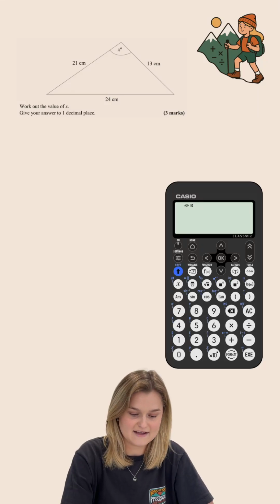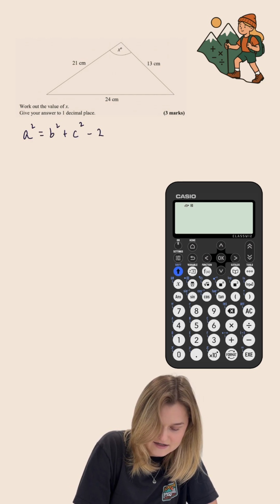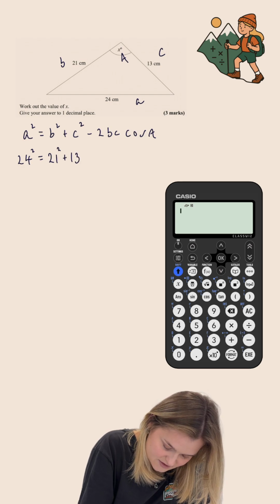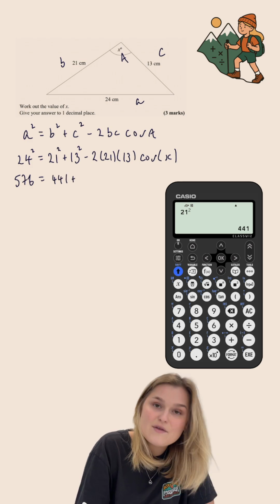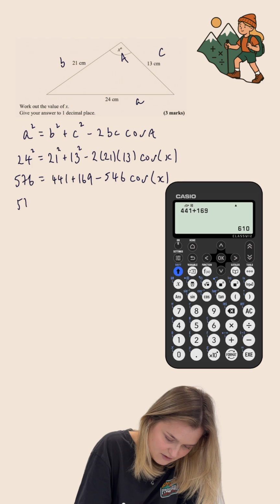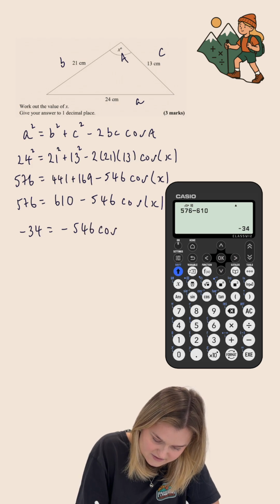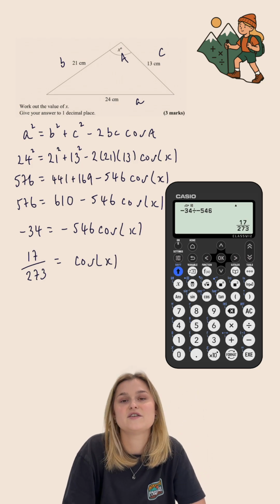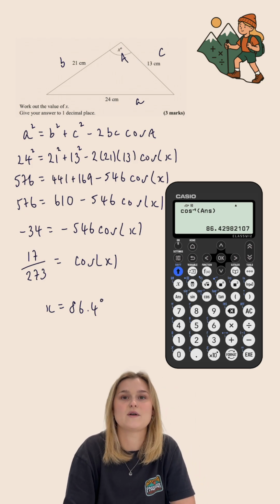Cosine rule (missing angle)